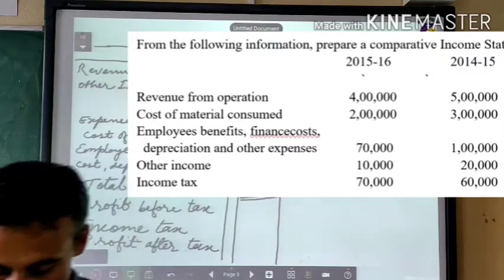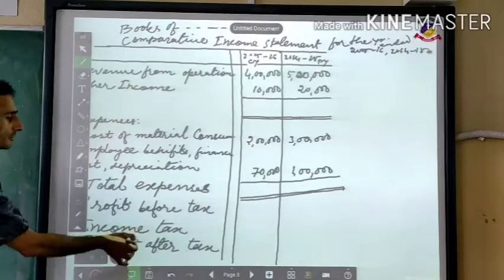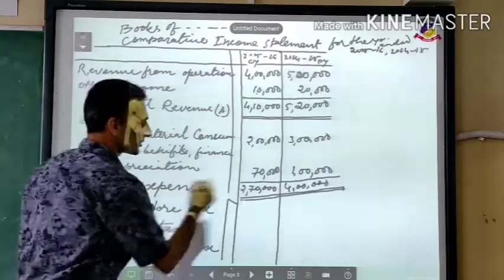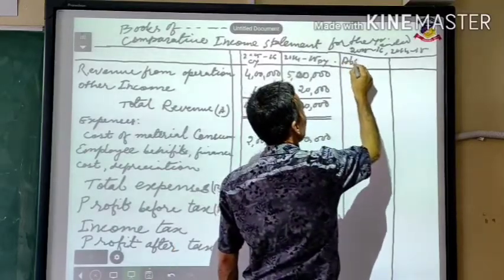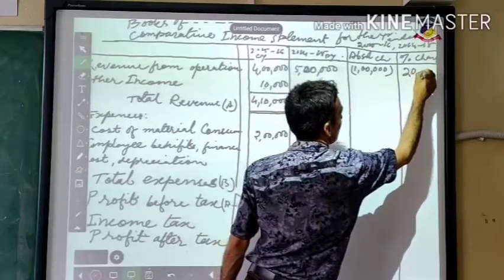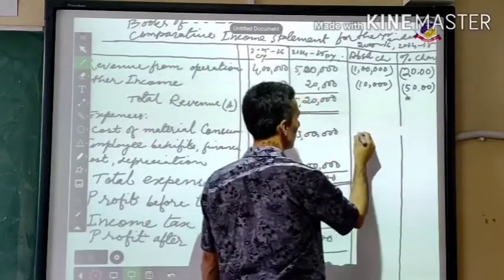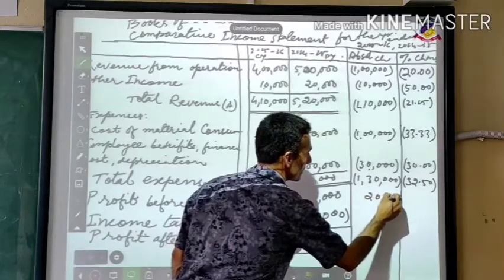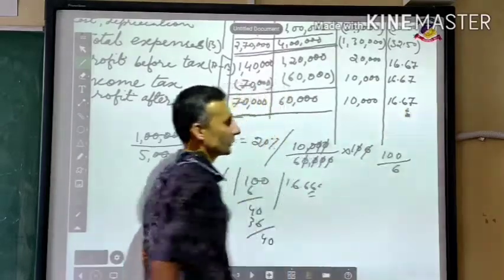Comparative Income statement# Solved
A question has been taken to explain how to prepare comparative income ststement